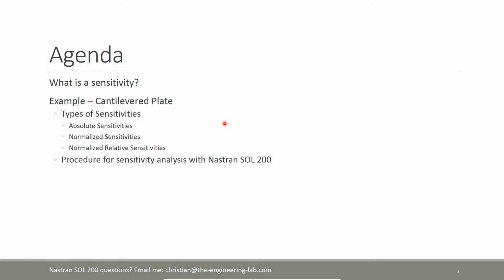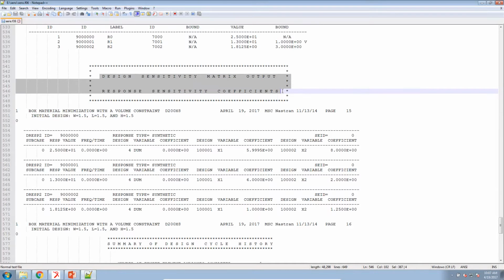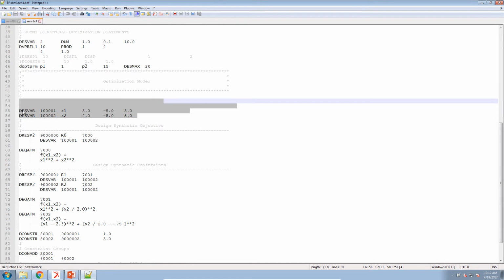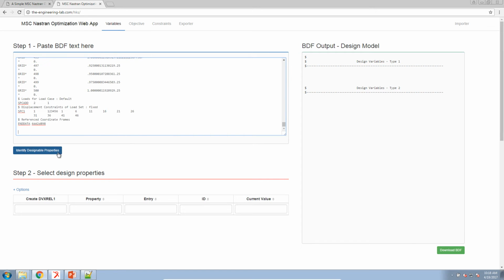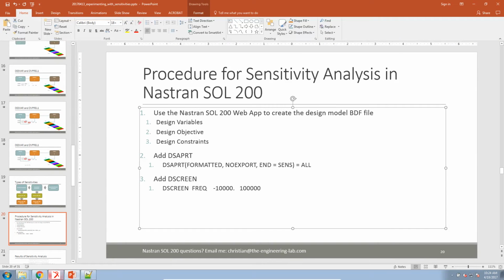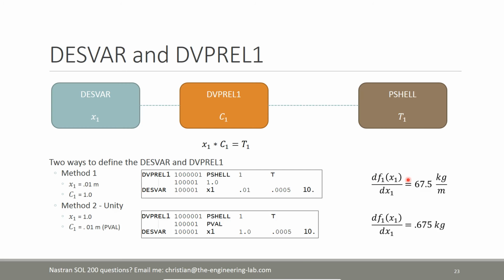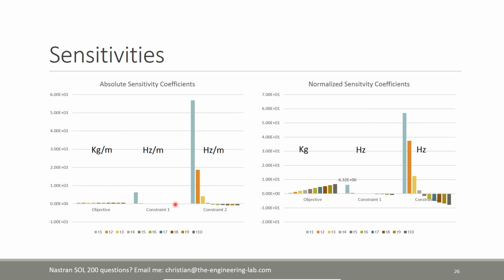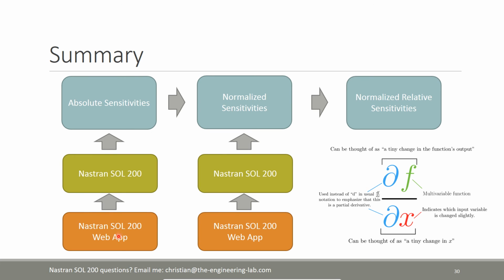Sensitivity Calculation with Nastran SOL 200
In regards to optimization, sensitivities are the partial derivatives of the objective function with respect to the design variables OR the constraint function with respect to the design constraints.

This 40 minute presentation details the procedure to calculate sensitivities within Nastran SOL 200.